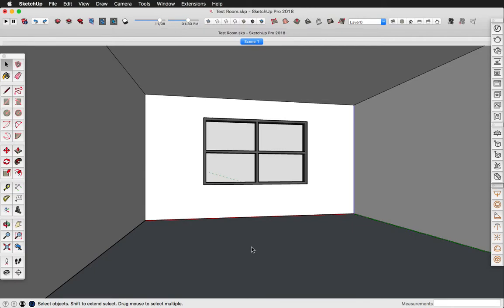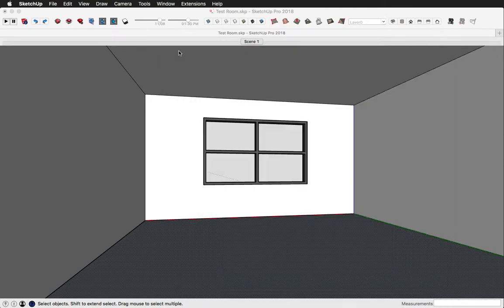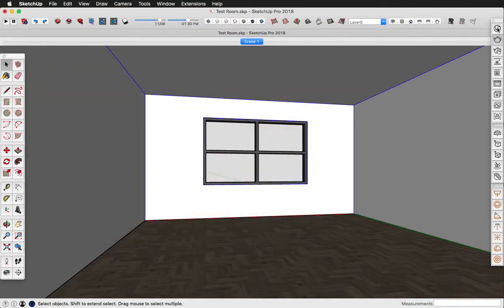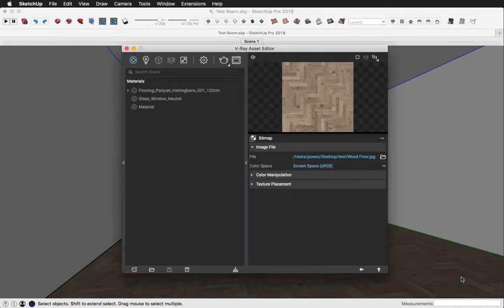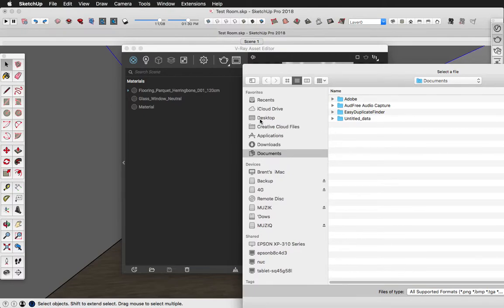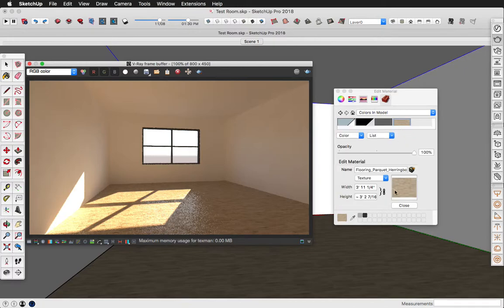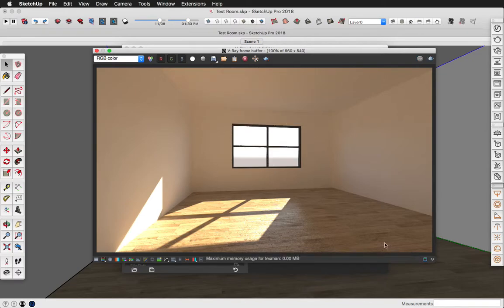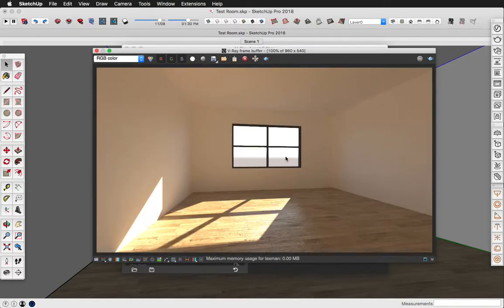ReplaceMaterials 1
Replace V-ray Next for SketchUp material. Substitute material using V-ray mats as base.